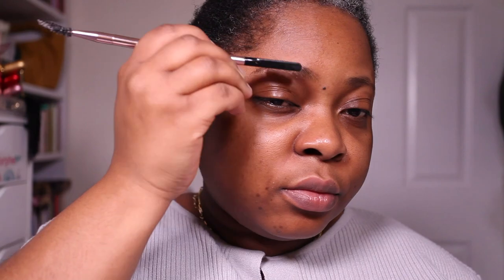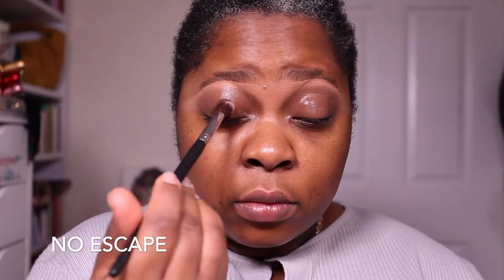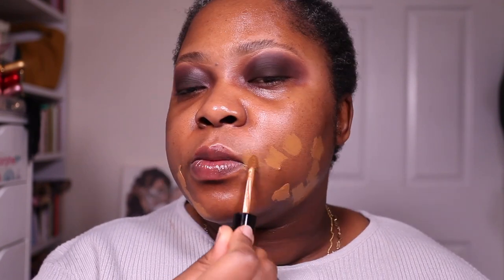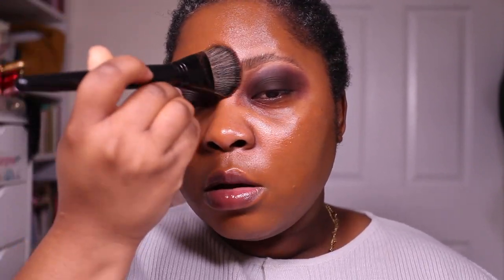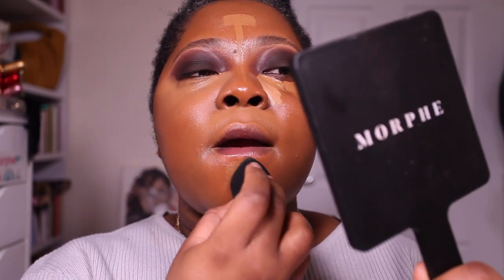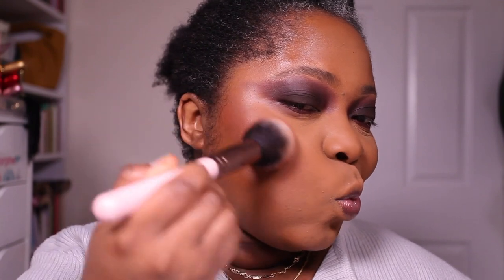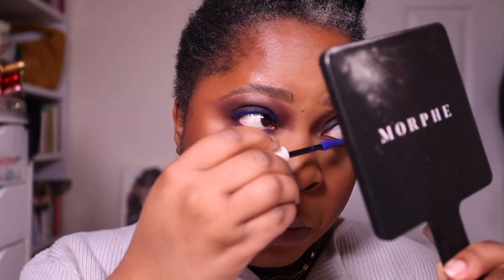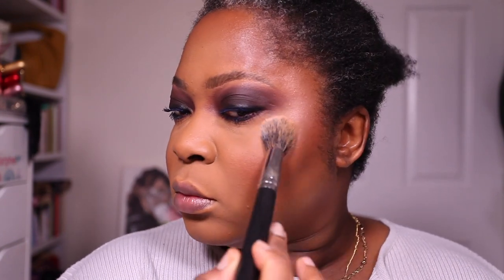GRWM SHOP MY STASH Makeup Tutorial: P.Louise's Watch The Queen Conquer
In this GRWM video, makeup came to the rescue. Sometimes wearing makeup helps to uplift your mood. What do you use to uplift your mood?

Products

MUA Academy Brow Define, Dark Brown: MUA Academy Brow Define

Eye Khol
Wunder2 Cosmetics Super Stay Eyeliner, Essential Bordeaux

Eyeshadow palettes
Plouise Watch the Queen Conquer

Eye primers
Plouise Rumour 05
Plouise Rumour 10

Blush and highlighter
Trixie Cosmetics Just a Girl Blush Palette

 becca lynn beauty project pan pan that palette weekly shop my stash 2022 project panner